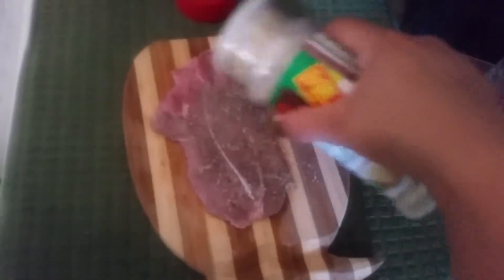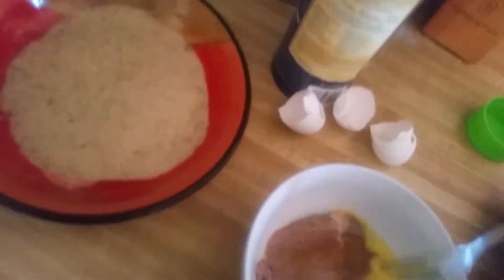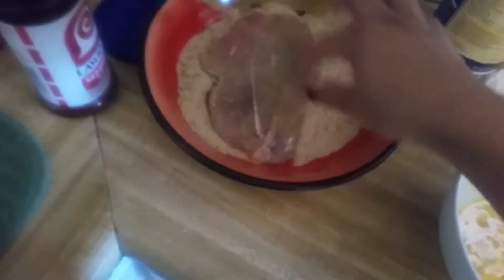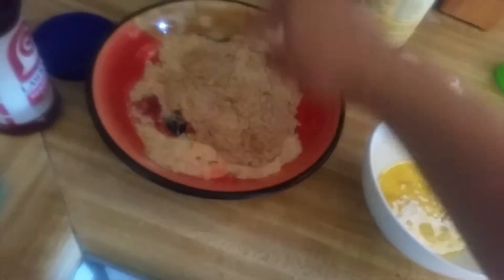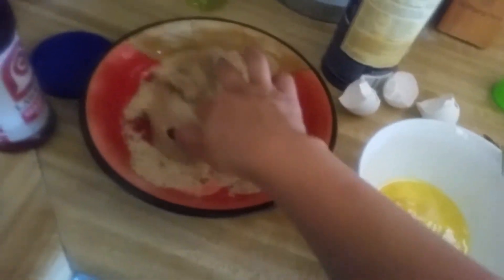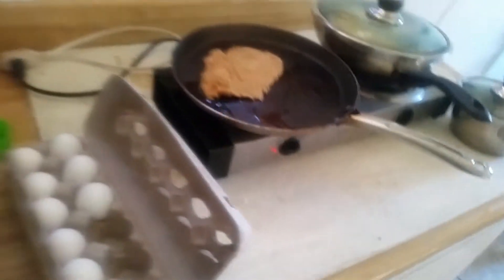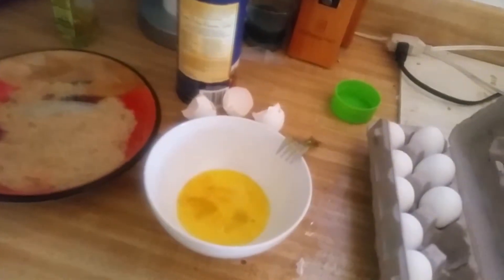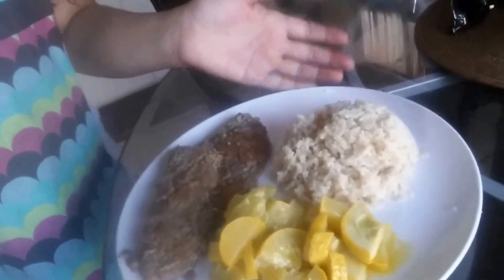What's on my menu? Breaded Steak! (Recipe!)